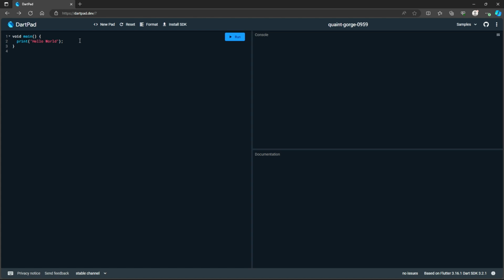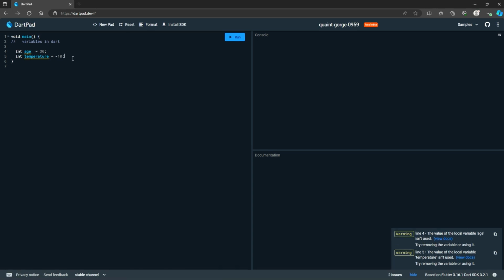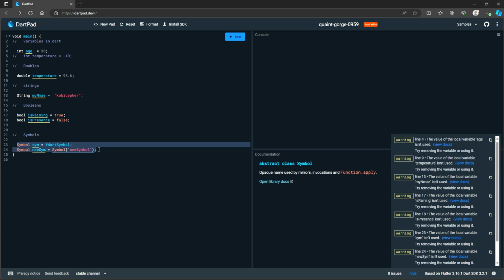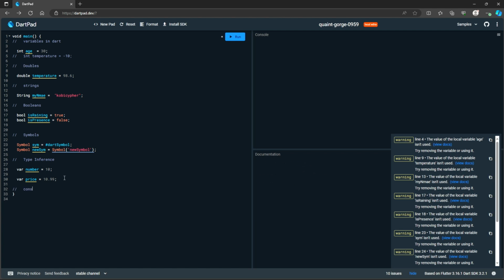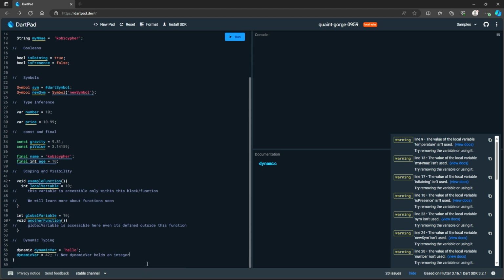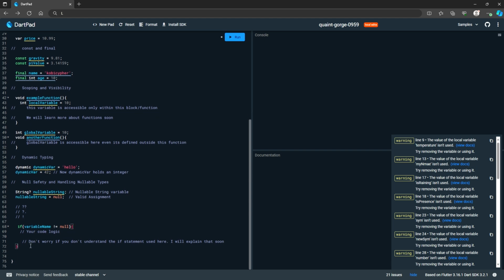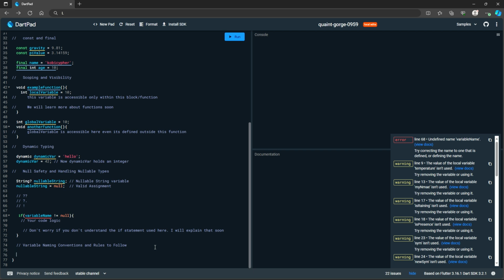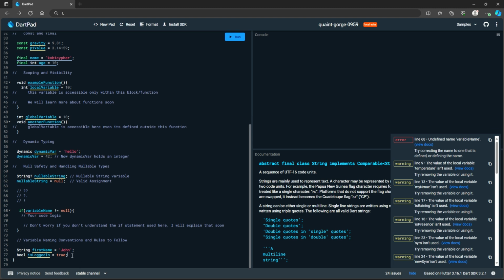Dart Tutorial | Section Two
Hi, welcome to section two of our Dart tutorial course for Programming for Flutter app development. In this course, you will be mentored to dive into core Dart concepts in a step-by-step fashion. At the end of this course, you'll have a strong foundation of Dart programming language.

⭐️ Please comment on your suggestion for my improvement.